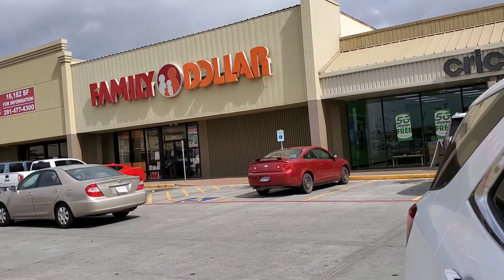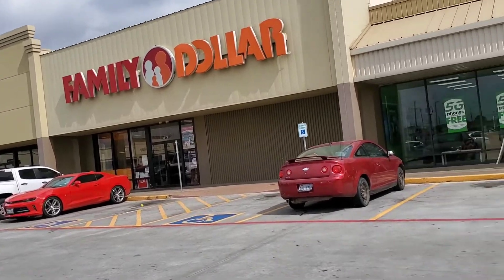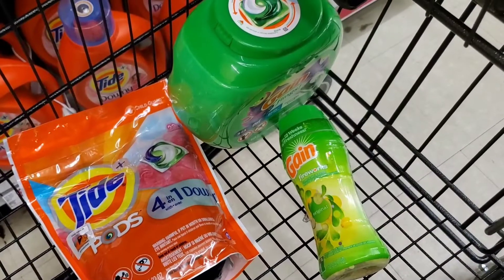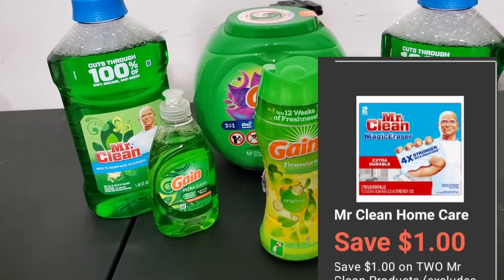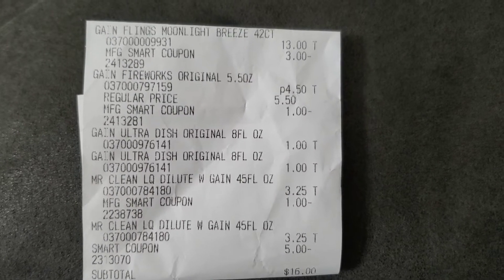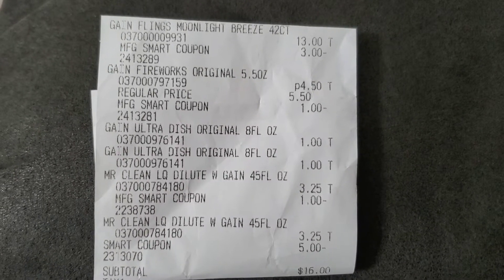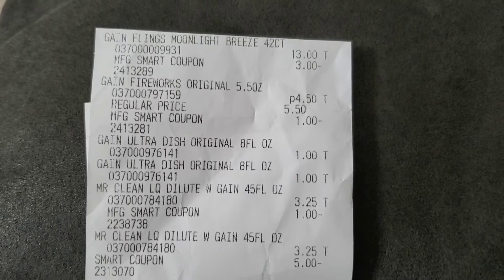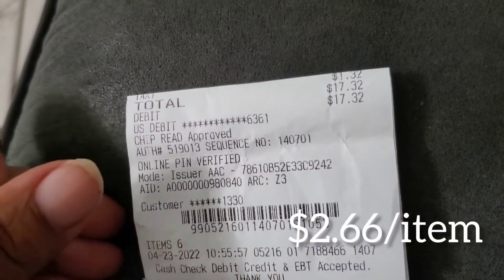Family Dollar: 5 off 25 (April 23rd) Quick and Cheap Laundy Deal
Cheap Laundy Deal getting products as low as $2.62/item.

*If you are interested in learning to cut Quick meals for you or your family follow my cooking YouTube channel at Savvy Sab's Sweets n Eats